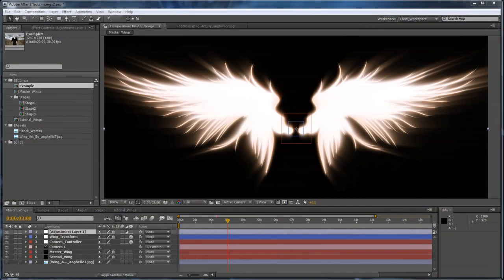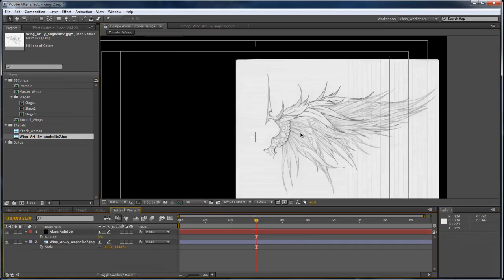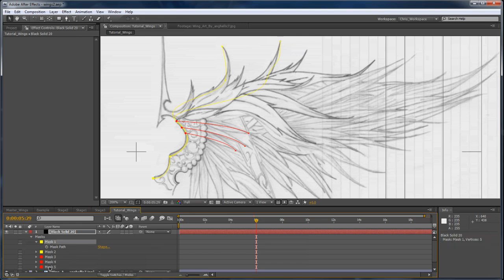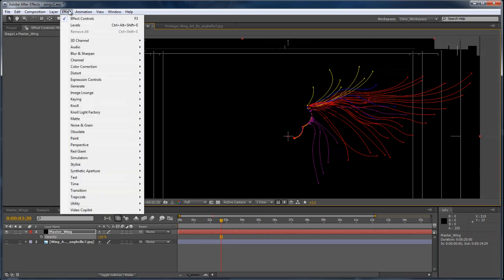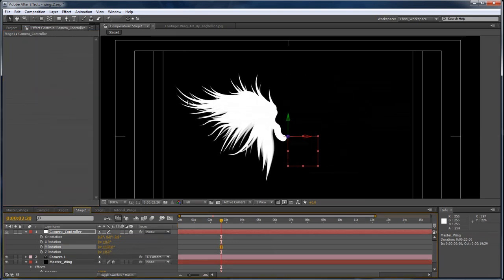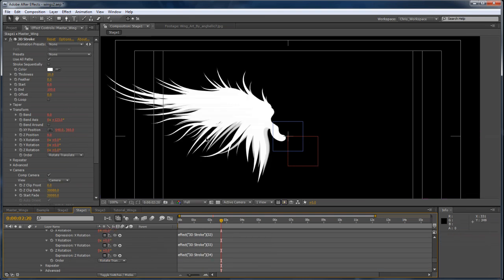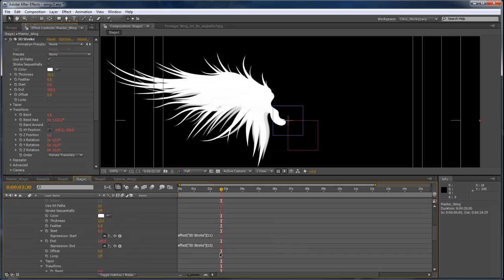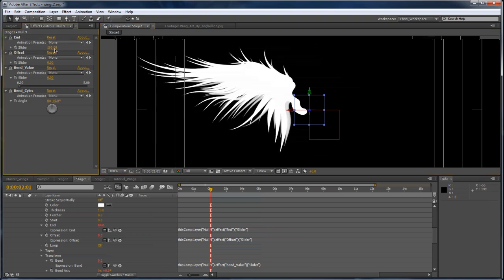Advanced Angel Wings in After Effects - Part 1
This video covers a technique for making 3D Wings in Adobe After Effects using the trapcode 3D Stroke Plugin.

Angel wing sketch by Anghellic7

The example image is not included, but can be found at iStock as #2028262